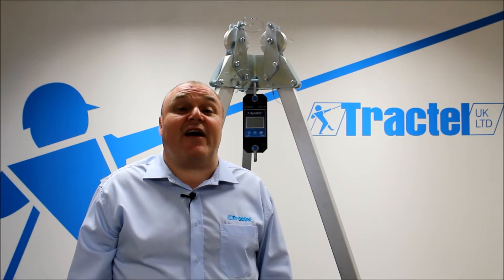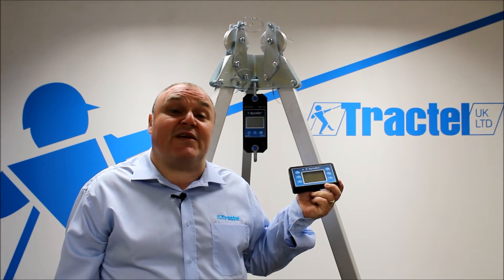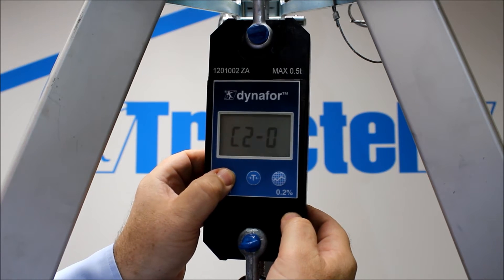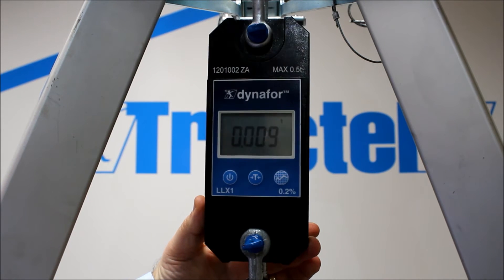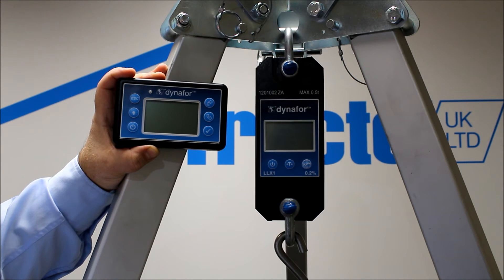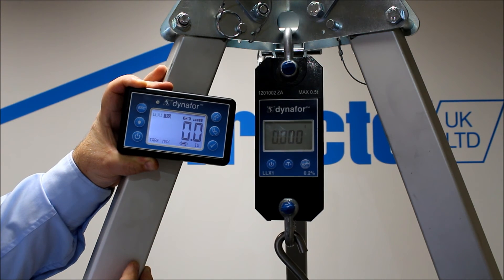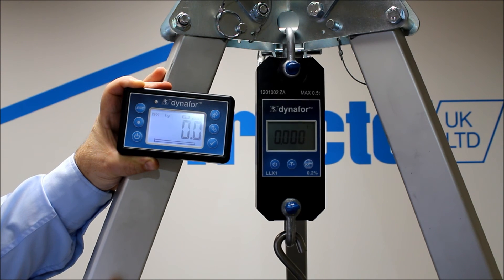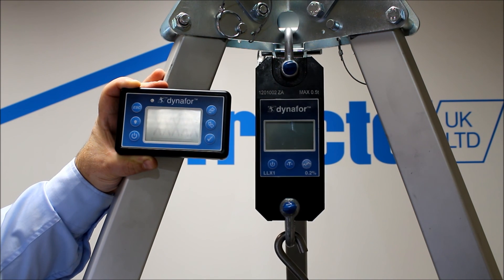Dynafor™ LLX1 Load Indicator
The LLX1 is our mid-range Dynafor™ load indicator with optional wireless display.